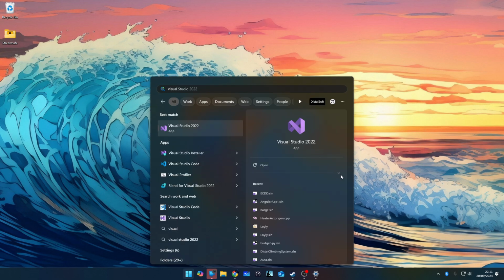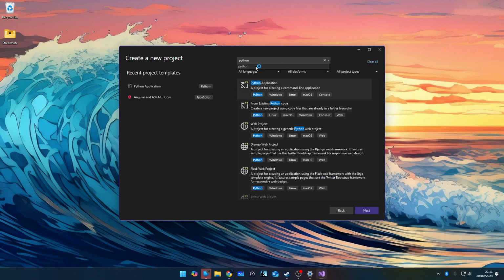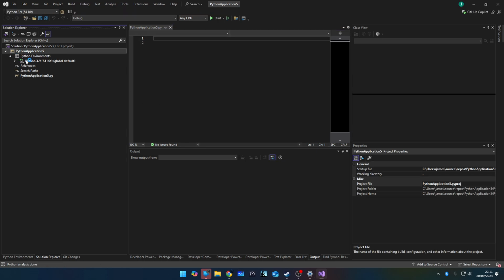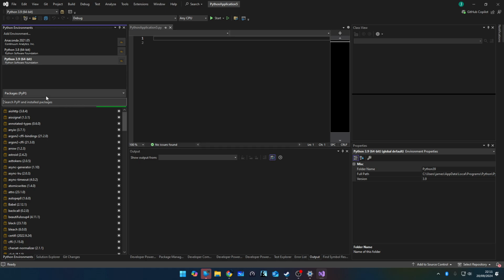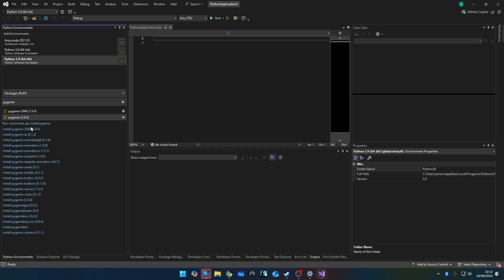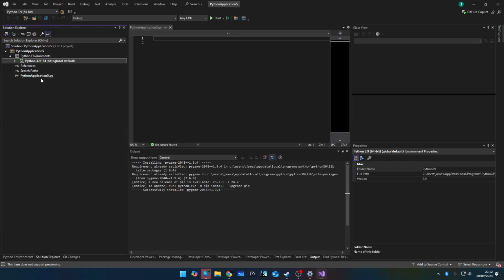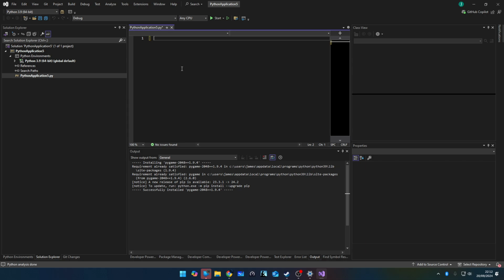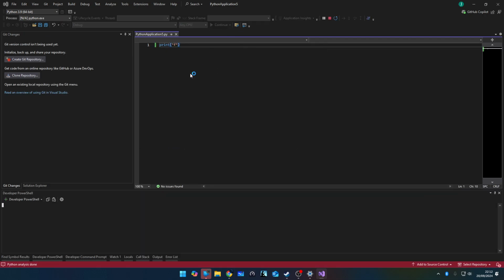How to set up a Python project in Visual Studio 2022